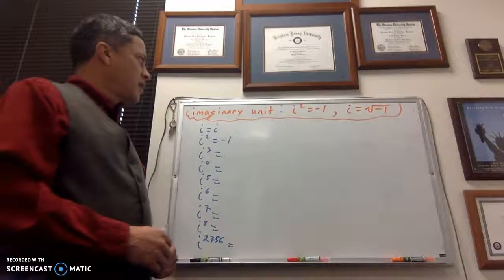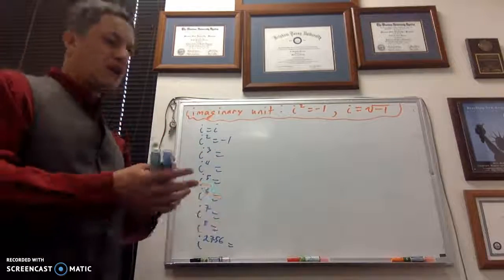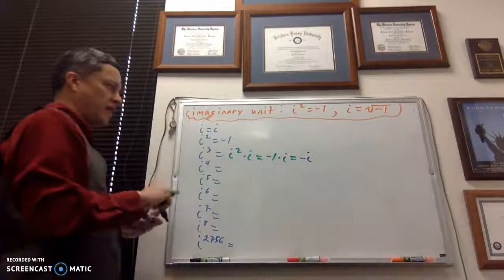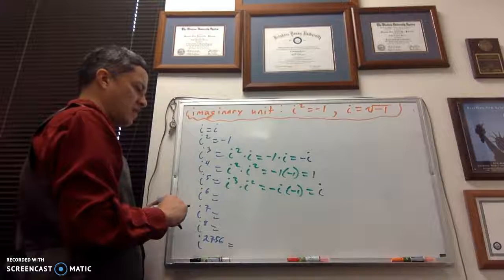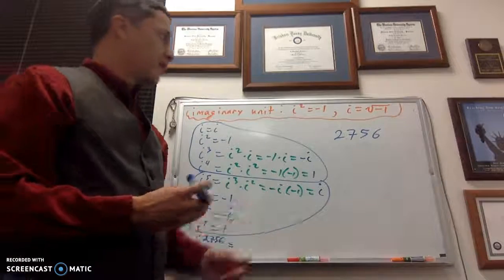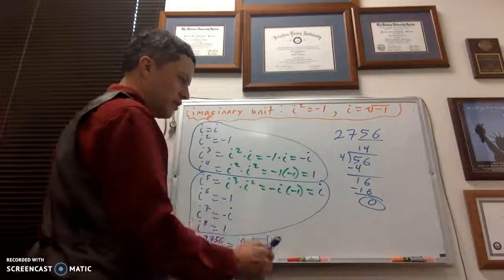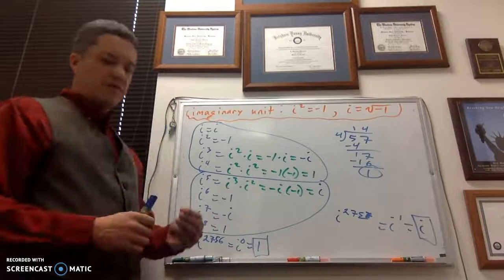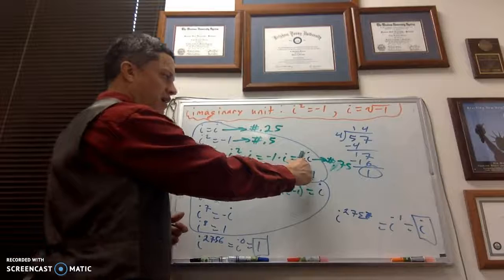MAT 1010 7.7 Imaginary Units